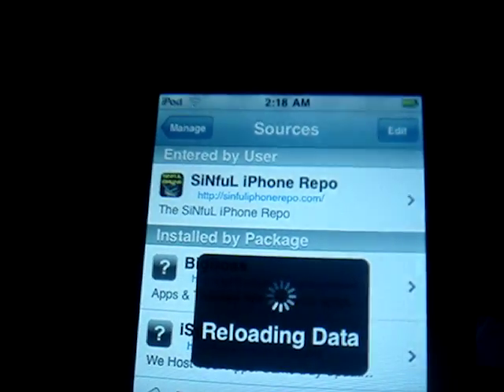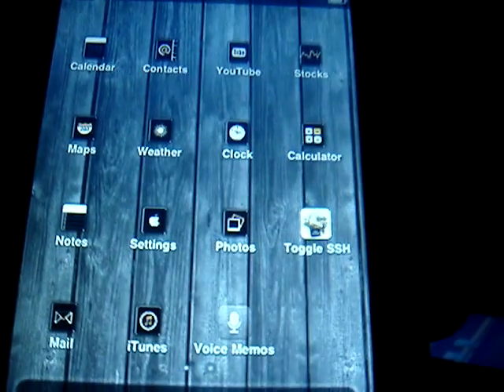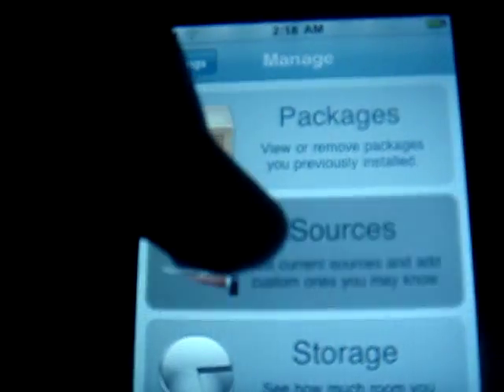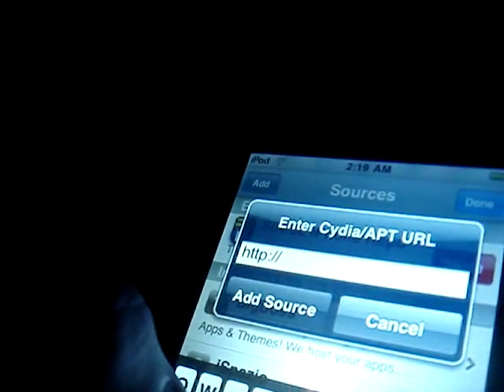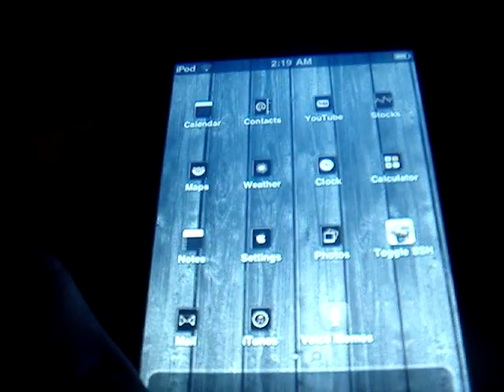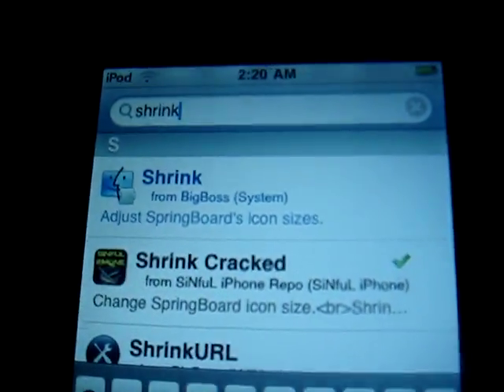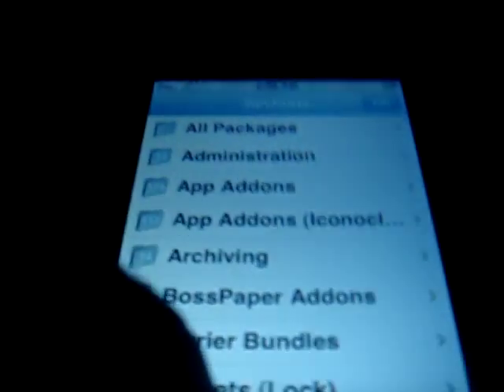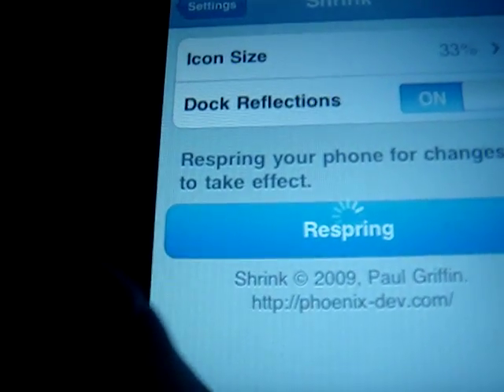How to EASILY CHANGE the ICON SIZE on your iPhone or iPod iPod Touch! - HD, Tutorial